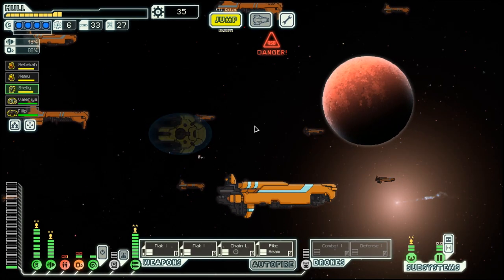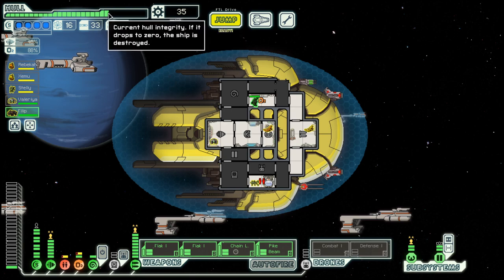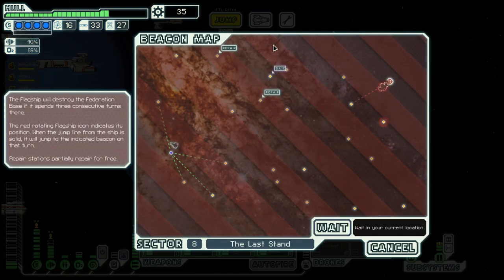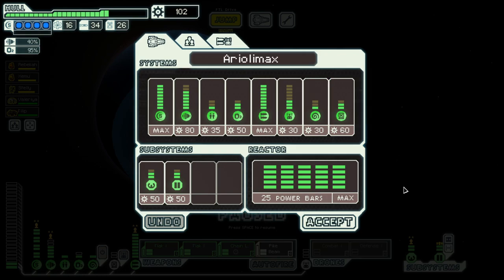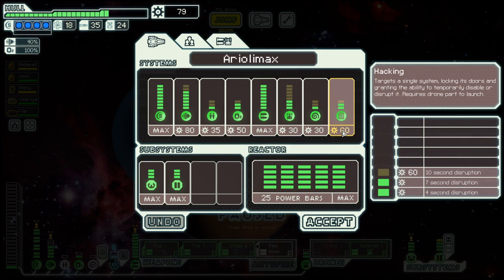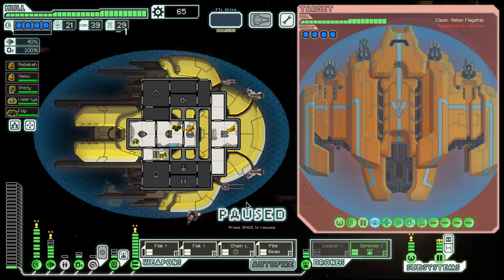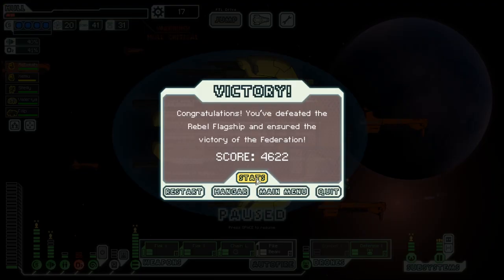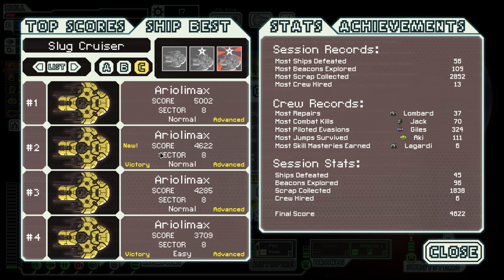FTL - S41E8: Slug Cruiser C - With double Flak against the Flagship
Completed vessels
Rock Cruiser C             Season 40